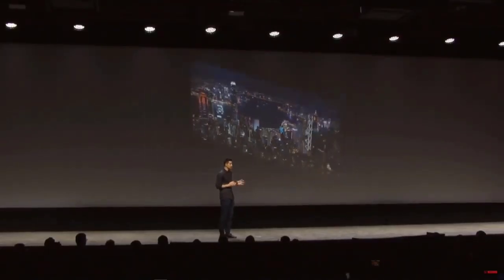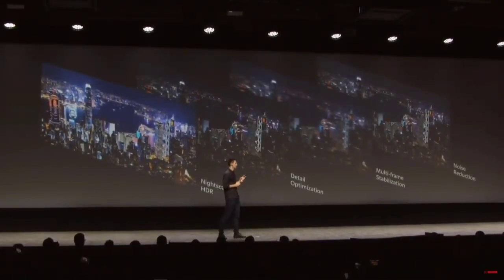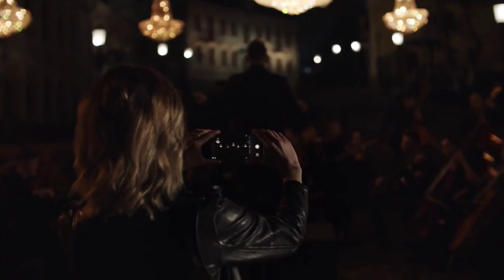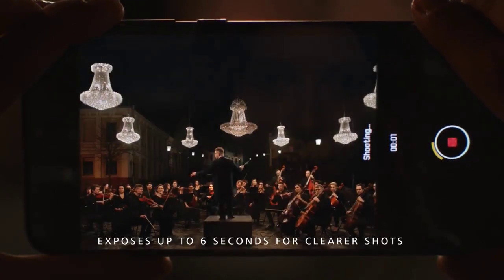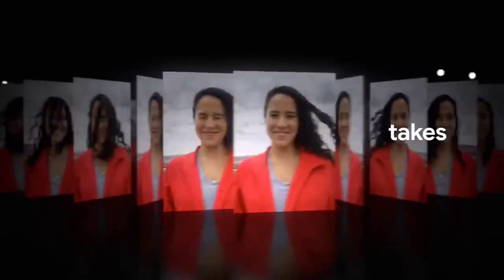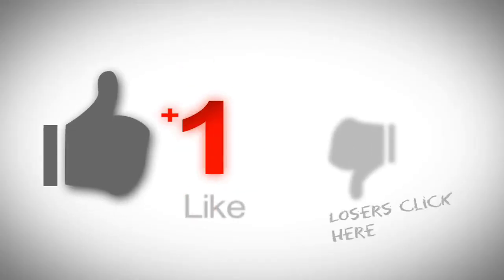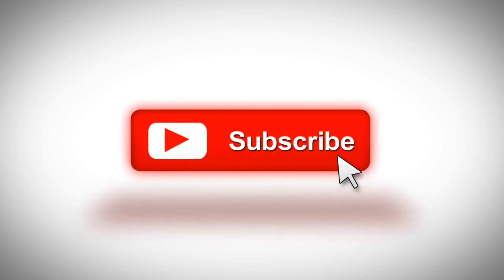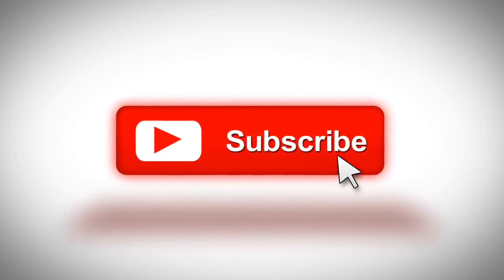Samsung night mode called “Bright Night” for the Galaxy S10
First it was Huawei P20 Pro and its Night Mode, then Google introduced Night Sight with an Android Pie update for all Pixel devices, and other companies are now following. According to a report by XDA Developers, Samsung is also going in this direction and is developing a camera feature called Bright Night. It is expected to arrive with One UI in the upcoming Galaxy S10.